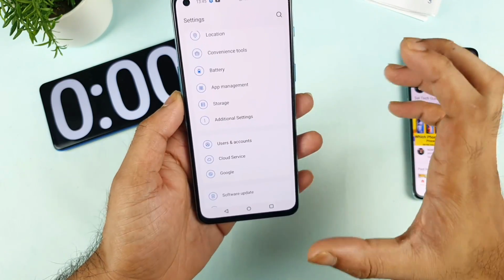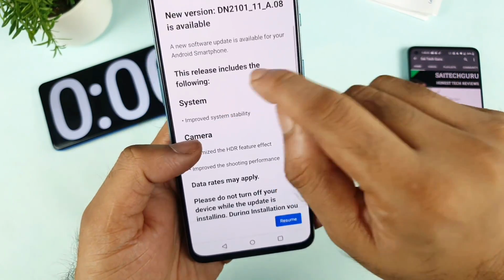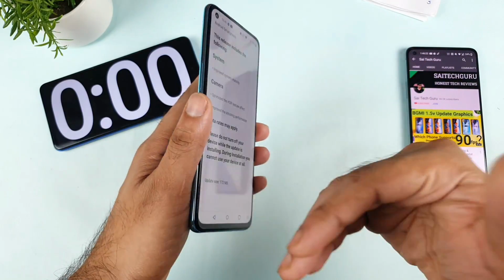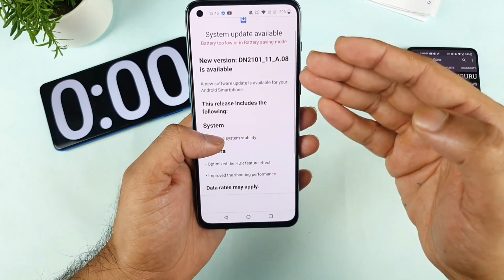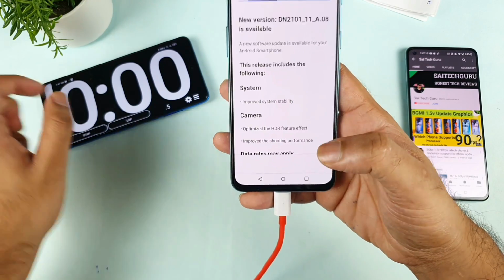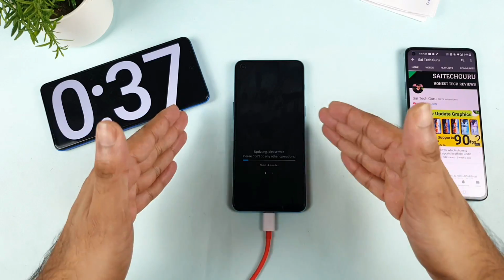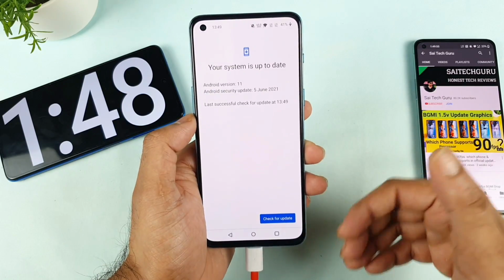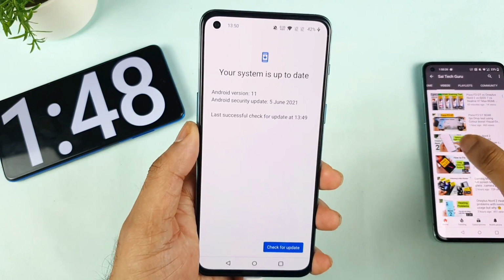Oneplus Nord 2 Software update features & Size any bugs got fixed or not 🔥🔥🔥